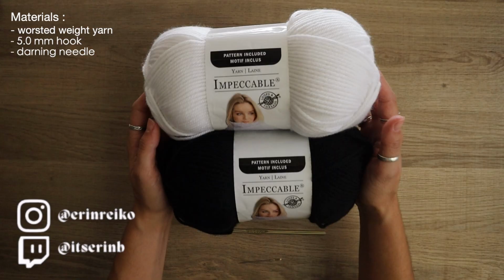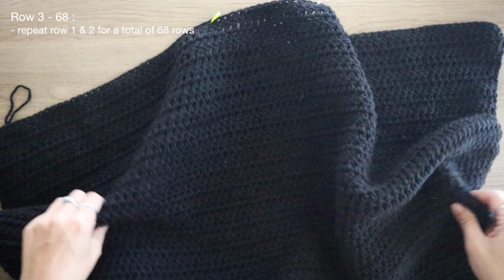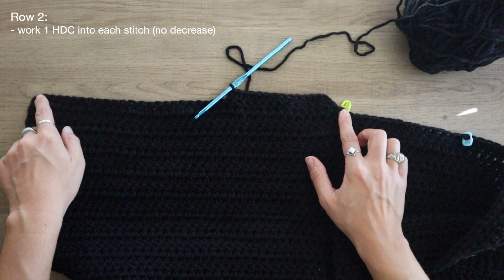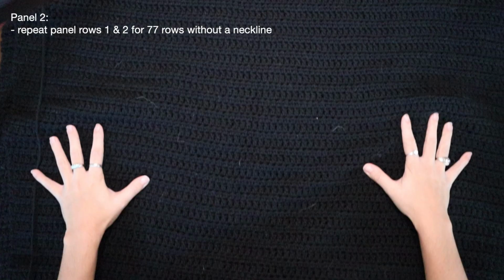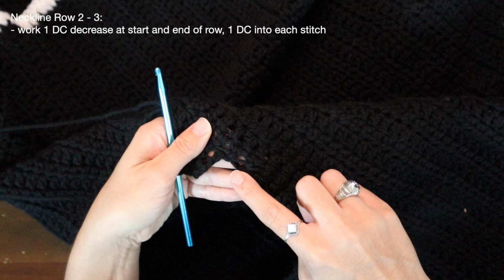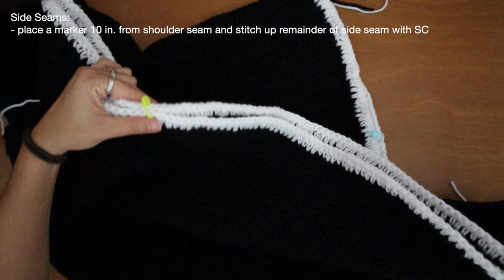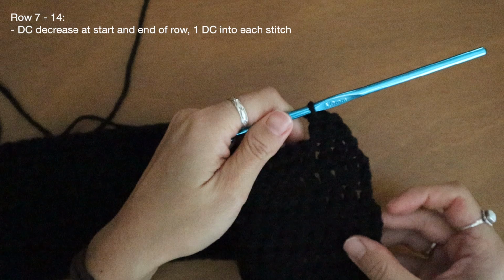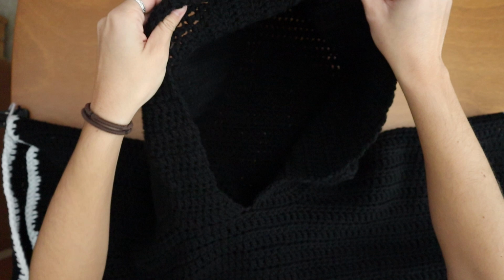diy crochet poncho | how to crochet a hoodie! 🧶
for all of you wondering, yes this was made as an oversized men's medium!! if you use my measurements this can easily fit a men's large without changes. I have included an entire clip of swatch gauges and final measurements at the end of the video!!!

☺︎ Resin Hooks & Merch! ☺︎
Shop Update : 4/08

Aluminum Hook Set
Interchangeable Knitting Needles
Ergonomical Hook Set
Bernat Home Maker Yarn